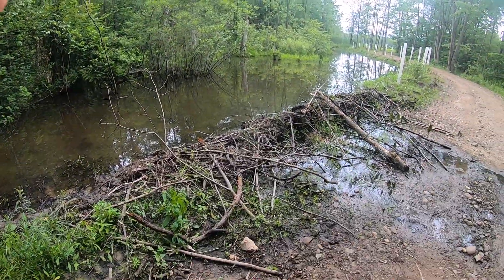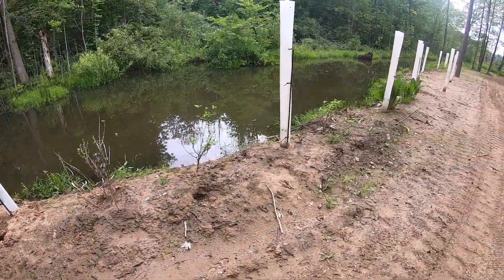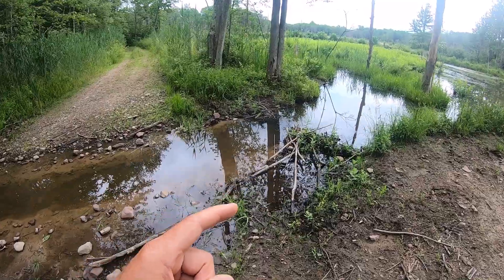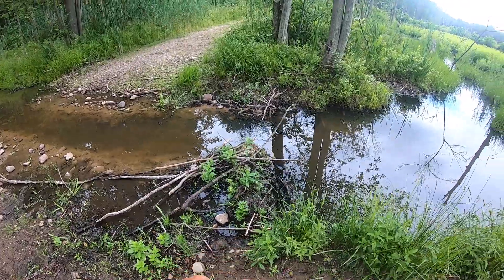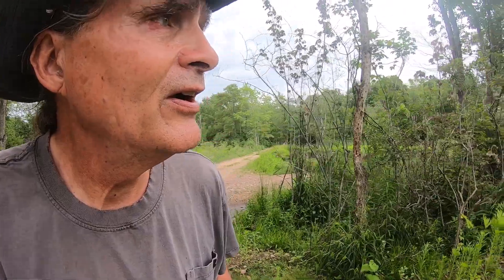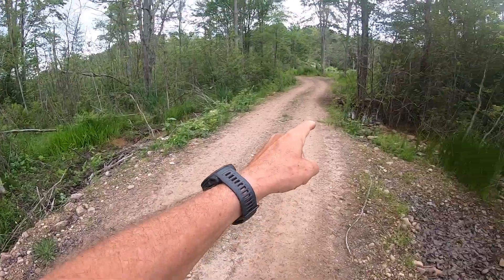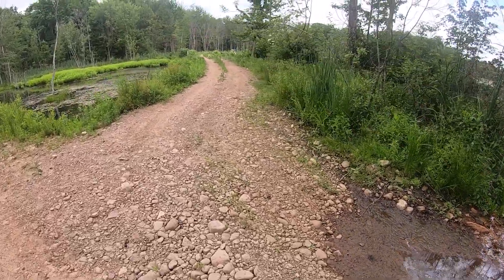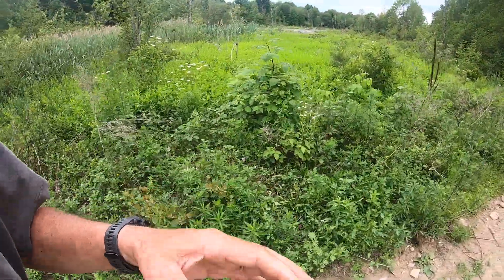Beaver Construction Zone Ahead - Do Not Cross!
Let's see what the beavers have been up to.